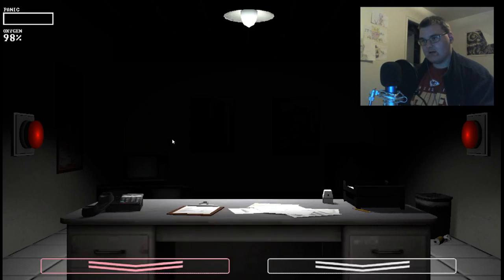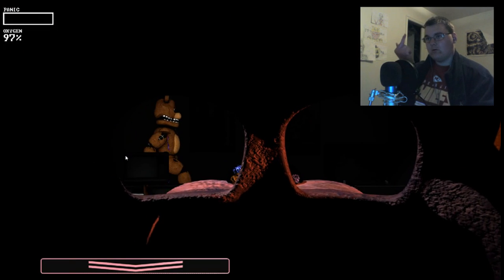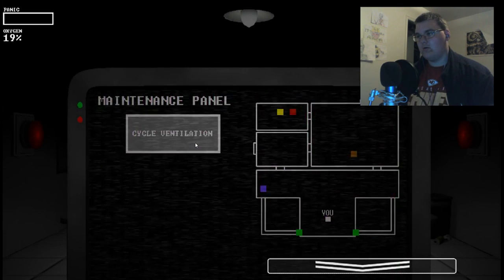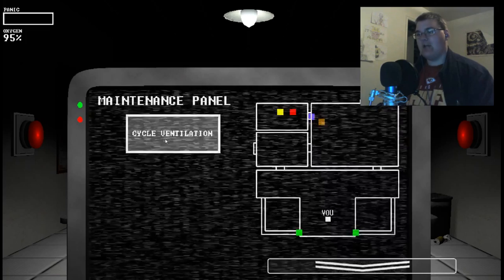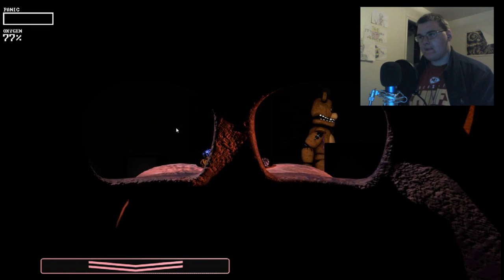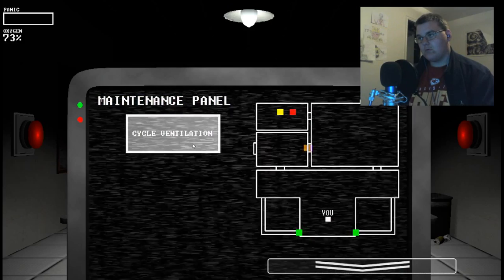WELL...I'M F*CKED... || Five Nights At Freddy's: Warehouse - Night One &Two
WHY AM I HERE IN THIS HELL?! THE ANIMATRONICS ARE GONNA KILL ME!!!

Will I SURVIVE???...

Anyways, Hope You Guys You Enjoyed!!!